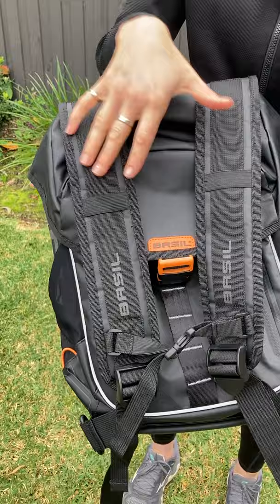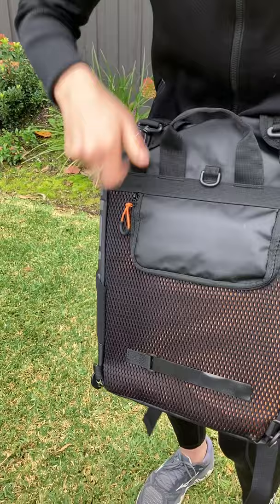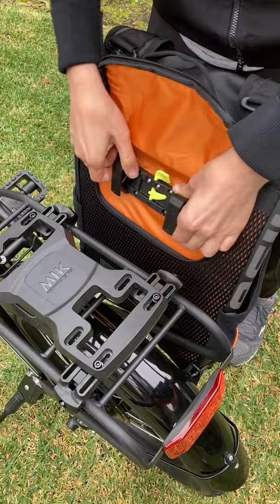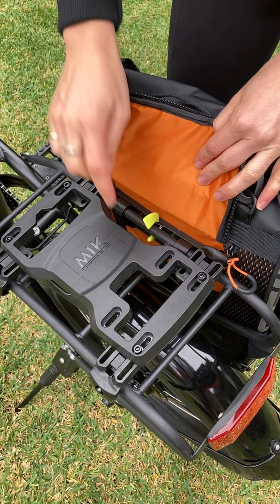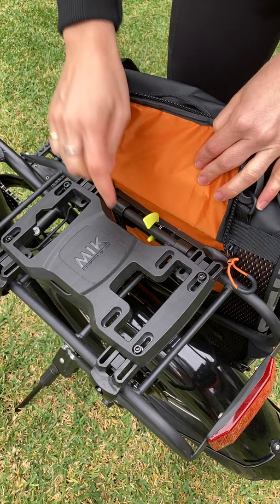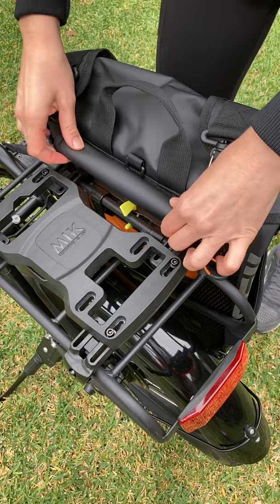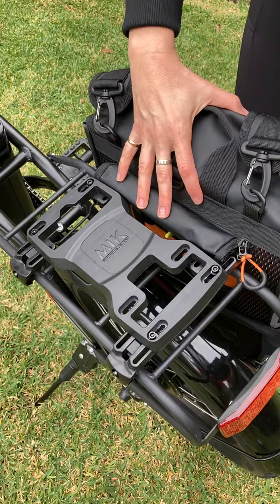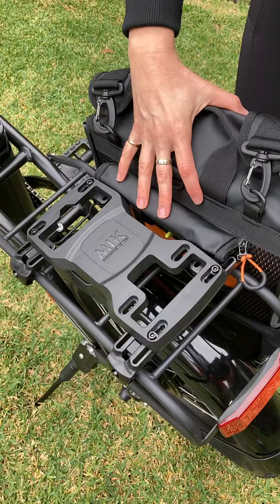Basil Bags & Baskets MIK System Demonstration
Basil Bags & Baskets MIK System Demonstration - Backpack:

The single pannier bag attaches with a the easily adjustable mounting system. This system uses two hooks and a locking leaver to hold the bag securely in place. Because my e-bike already has a rear rack, I don't need anything else to fit this bag to my bike. My chosen Miles Tarpaulin Single Bag Black Orange 17L comes with an inbuilt carrier mounting system. This allows me to click the bag on for commuting, and easily click it out again when I’ve arrived. It’s that easy. And also works alongside my MIK or “Mounting Is Key” system for my trunk bag.